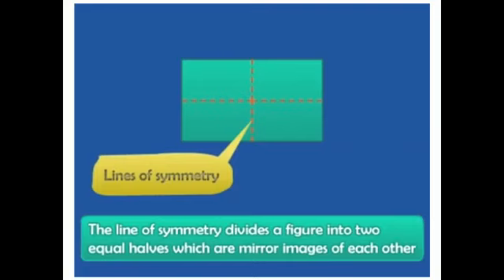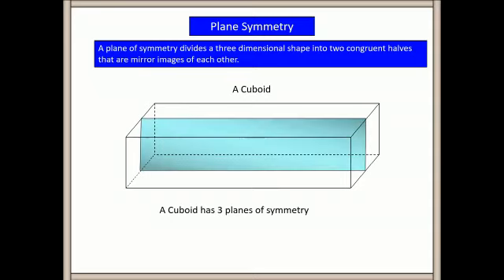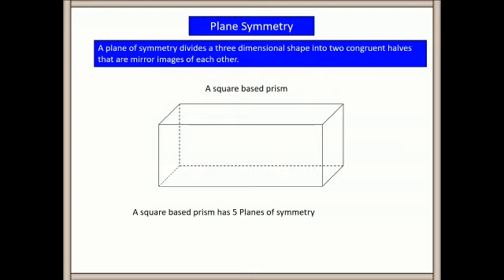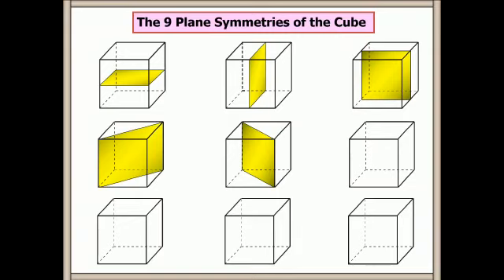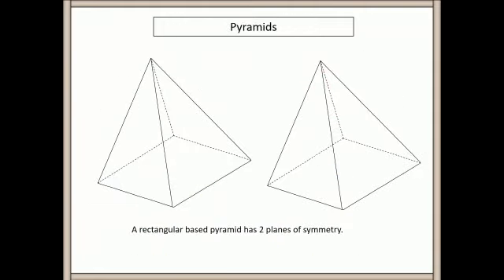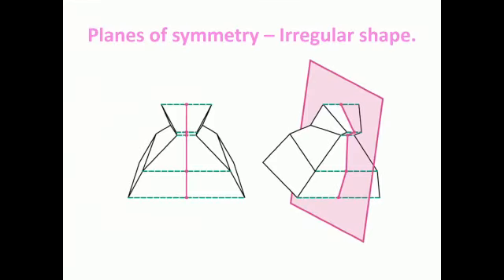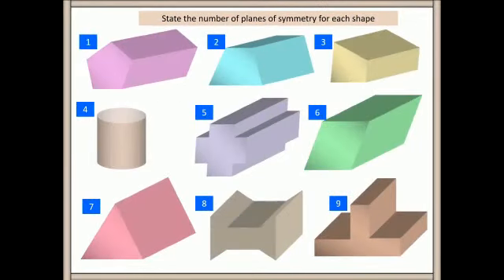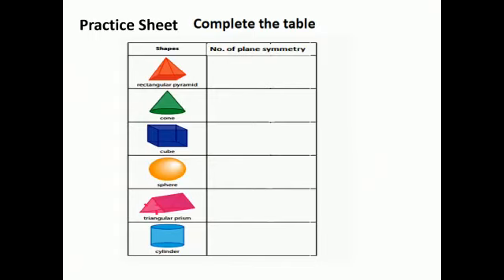Maths/Grade 9/ 3D symmetry